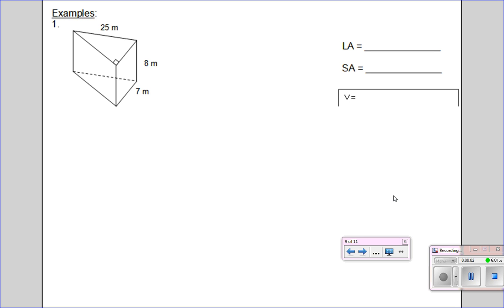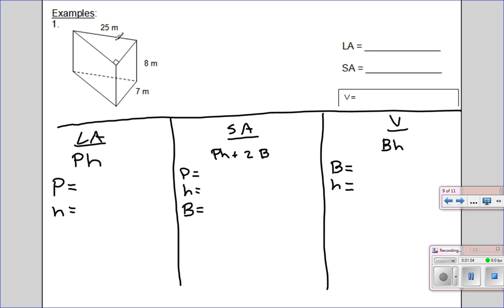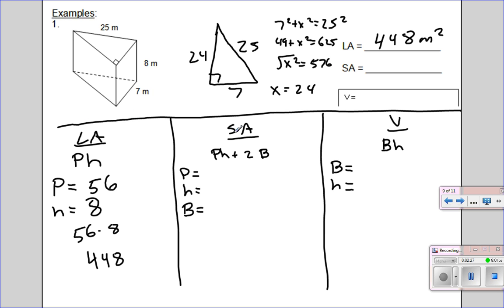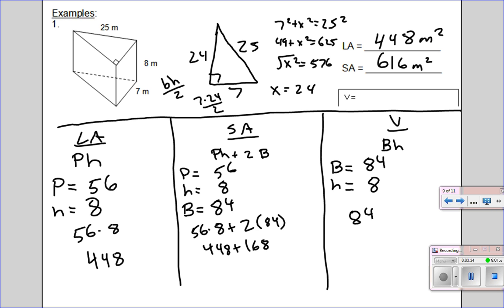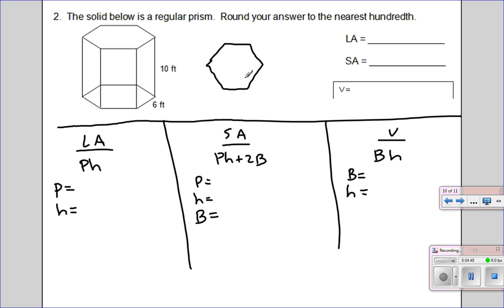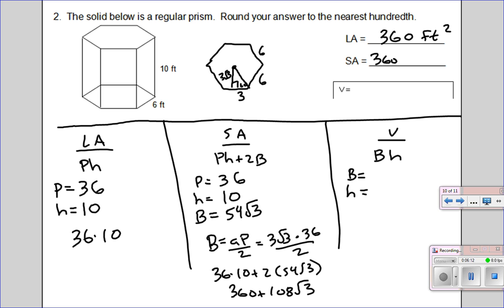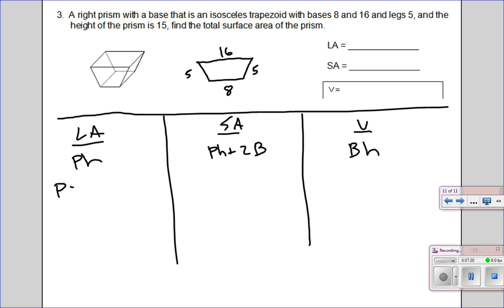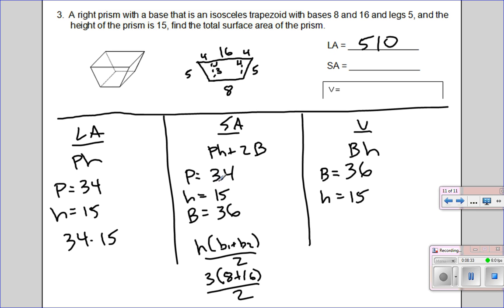Prisms practice problems notes